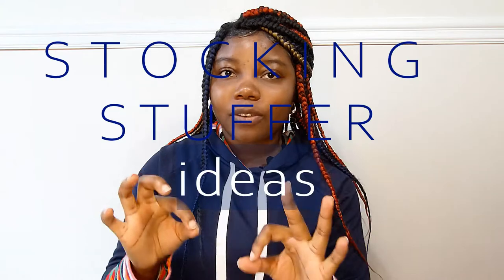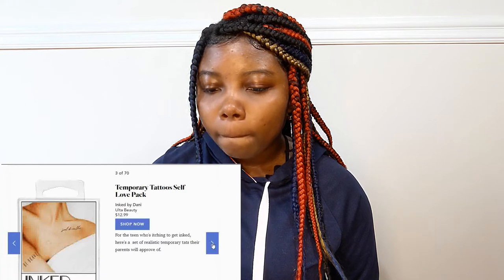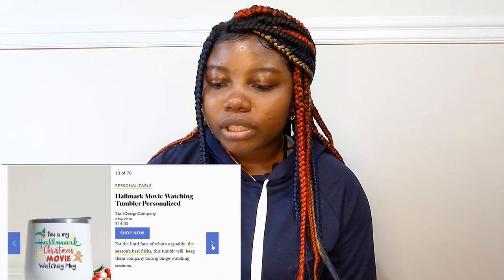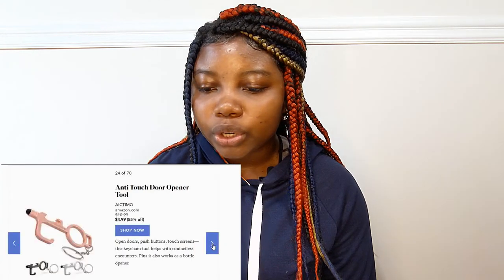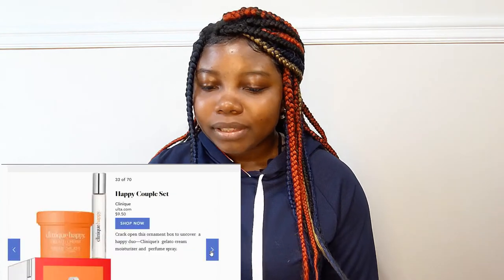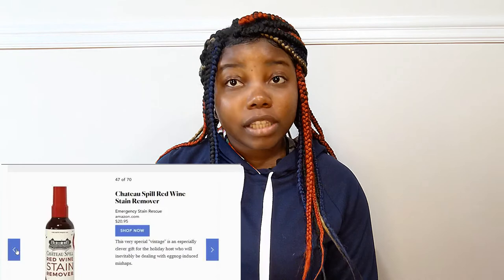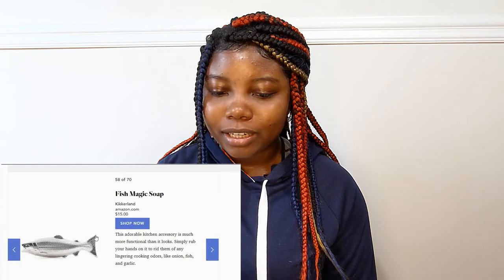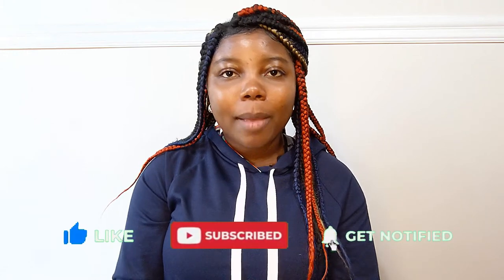CHRISTMAS STOCKING STUFFERS 50+ IDEAS | vlogmas2020 | Shinida Ak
I have 50 Stocking Stuffer suggestions for Christmas 2020. It is vlogmas2020 and I hope you find this helpful along with the Christmas gift guide video I uploaded earlier on this channel. Happy HOLIDAYS!!!

TIMESTAMPS

00:00 Intro
01:00 popular stocking stuffers
05:00 unique stocking stuffers
07:00 Stoking stuffers for kids and teens
08:00 stocking stuffers for everyone
10:00 food related stuffers
10:15 outro
10:39 end screen

STAY CONNECT ON...

Facebook Shinida Ak

Hey!
I Am Shinida Akongnwi. I am a college student at a community college in Georgia and I like eating as much as I like Entertainment. I also have videos of me attempting to vlog, being cringy/awkward, and being educative as well. Welcome to the Family !!!

🦋🥀A GOAL IS A DREAM WITH A DATELINE🦋

Inspired by: Navigating Youtube